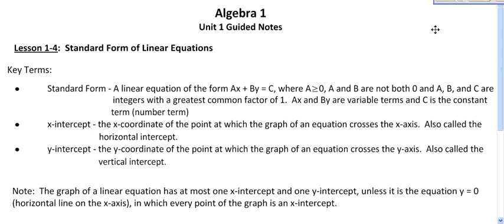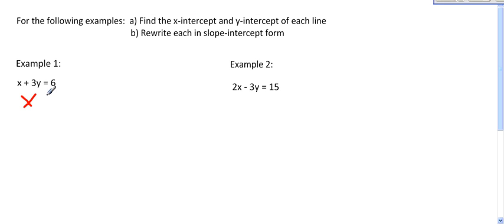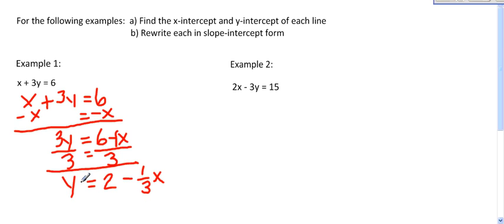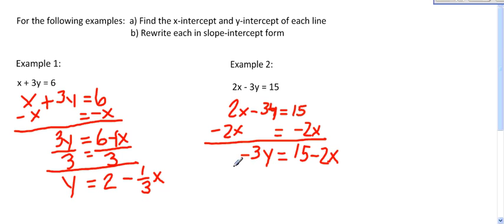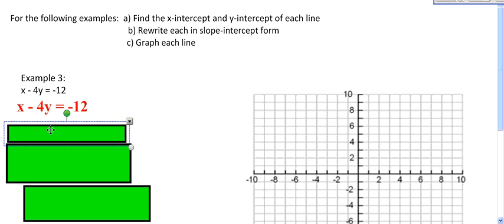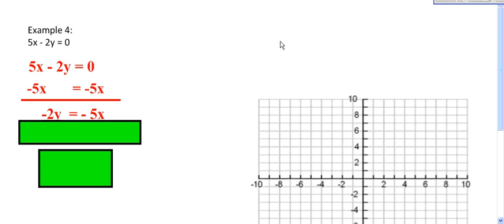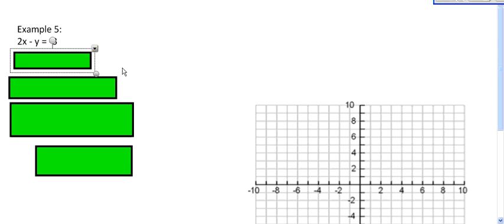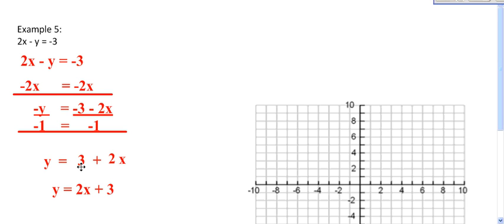Lesson 9 Standard Form to Slope Intercept Form